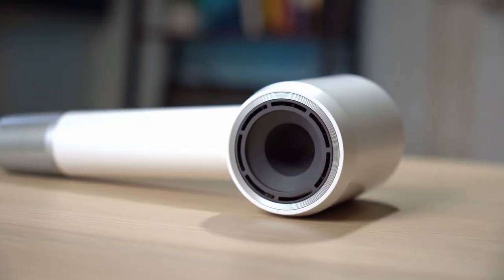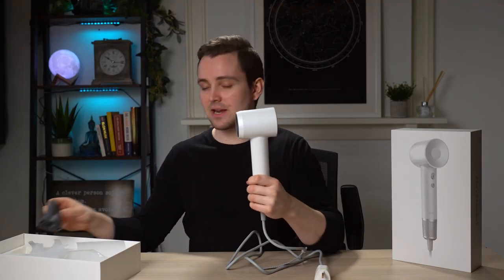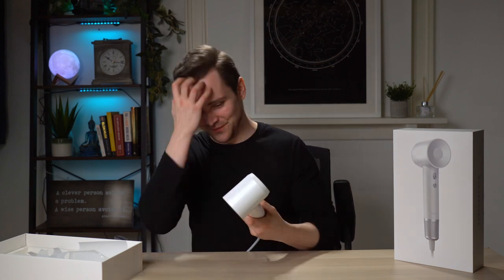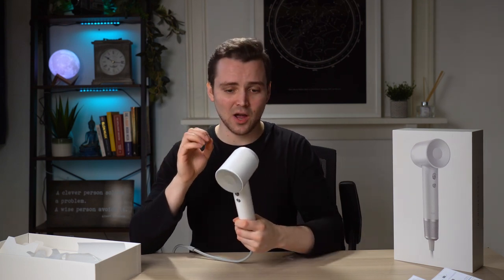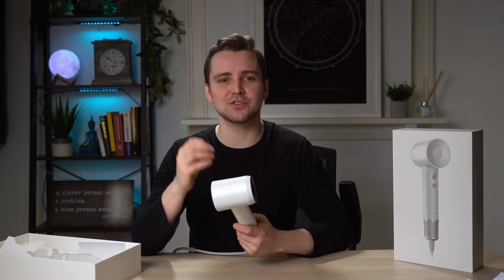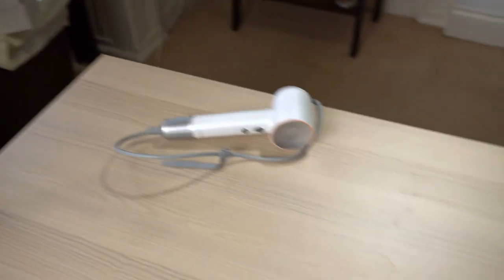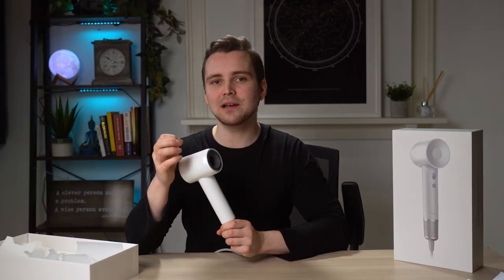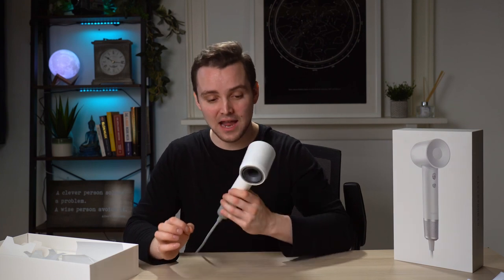110000 RPM motor? Is that a jet engine? Laifen Swift Hair Dryer airflow power test